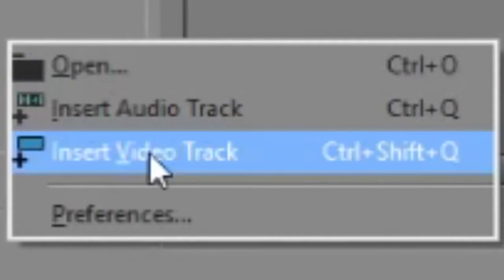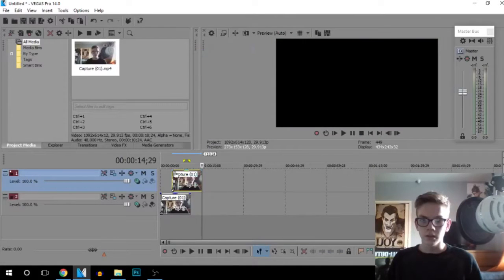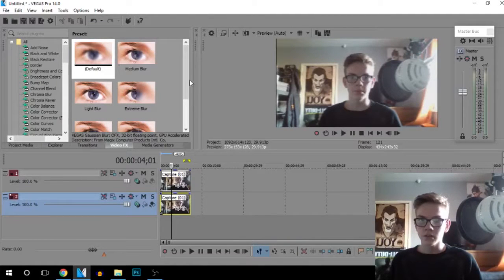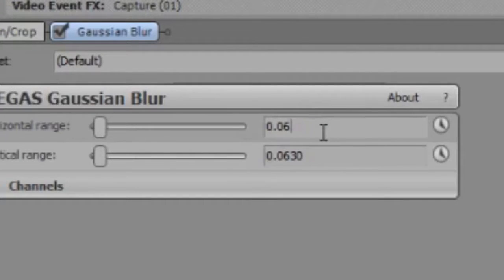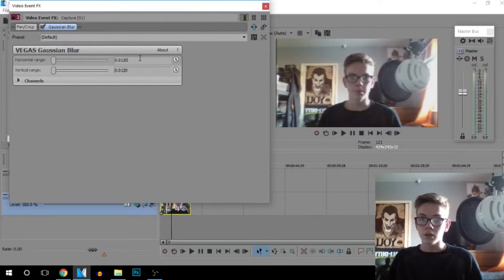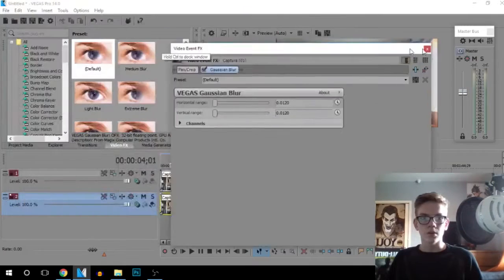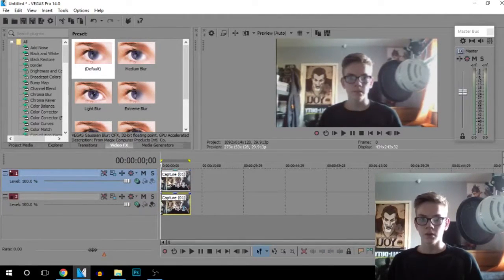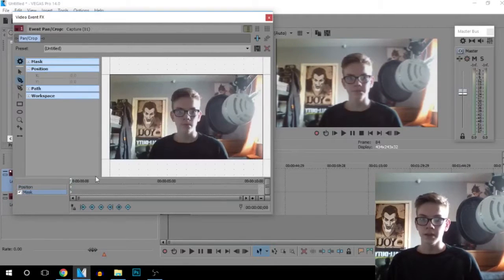How to blur background in Sony Vegas Pro 14